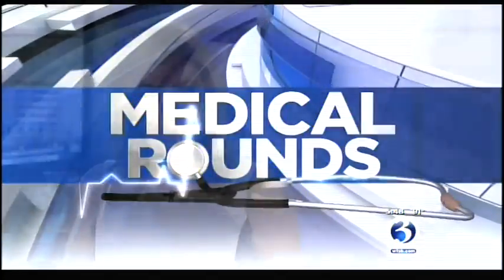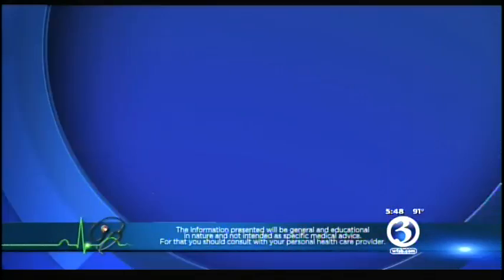New treatments for atrial fibrillation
Heart rhythm disorders like atrial fibrillation (a-fib) are becoming more common as baby boomers age.

Dr. Eric Crespo heads up the cardiac electrophysiology lab at Hartford Hospital. He has information on new treatments for such disorders.